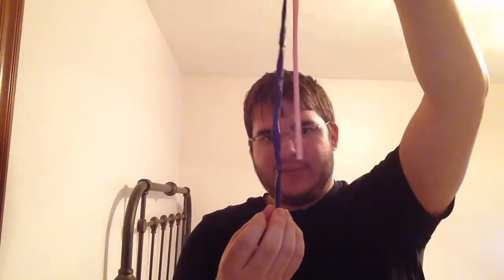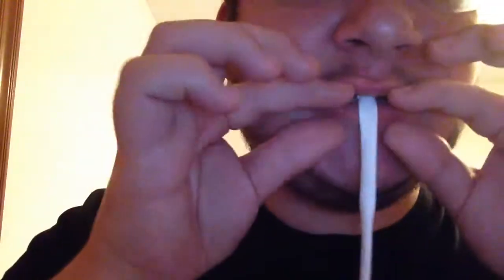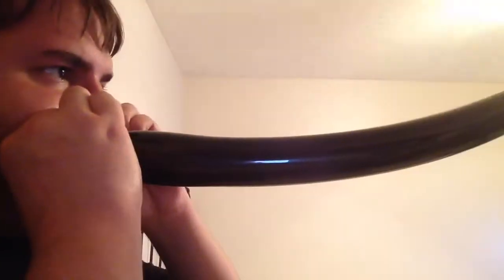How to Mouth Inflate a 260Q Balloon! (Tutorial + Tips & Tricks)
A tutorial on how to mouth inflate a 260Q balloon! I would definitely recommend using a balloon pump!